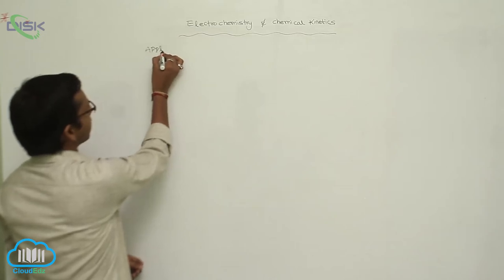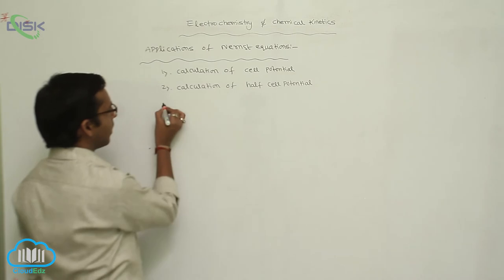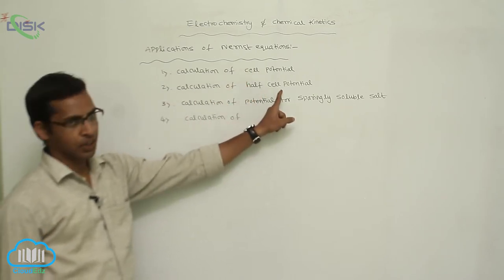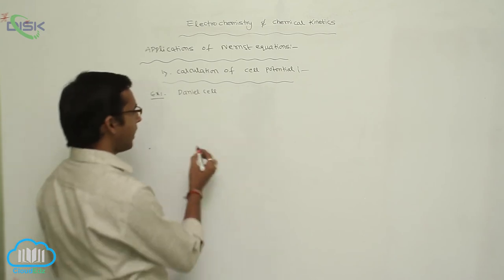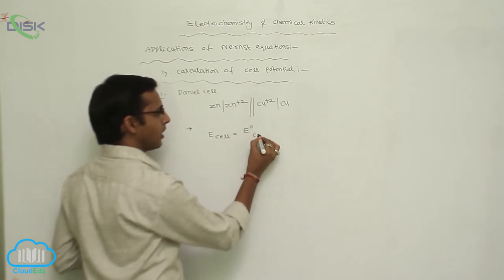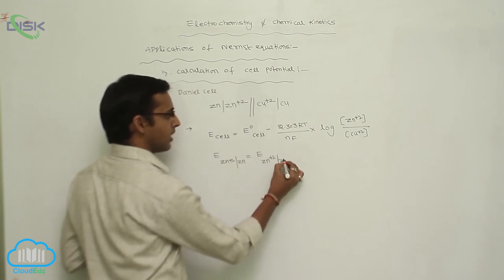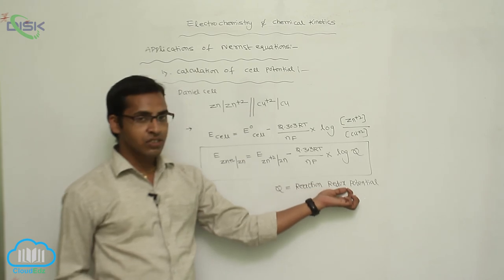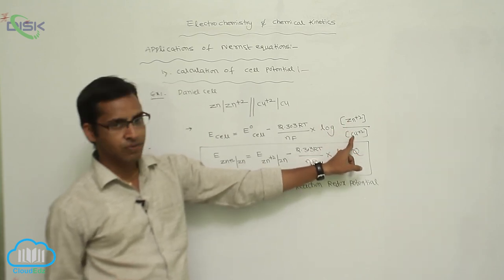Nernst Equation || Applications of Nernst Equation || Disk Telangana